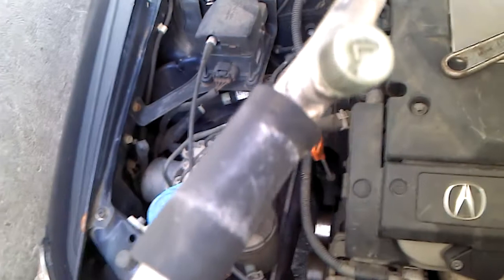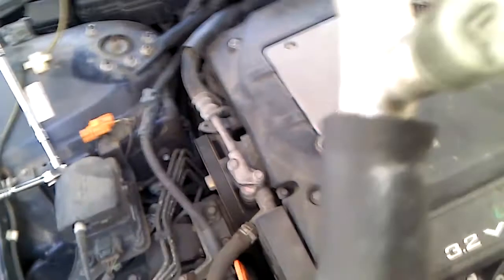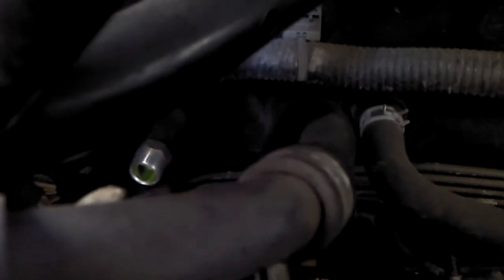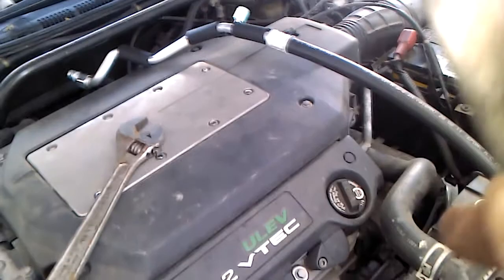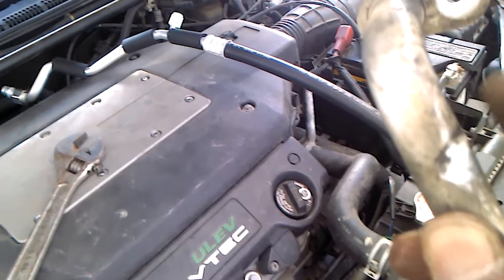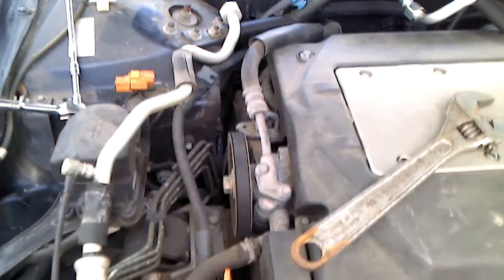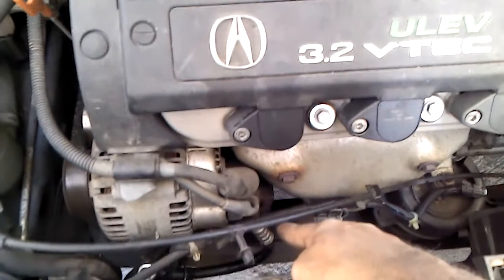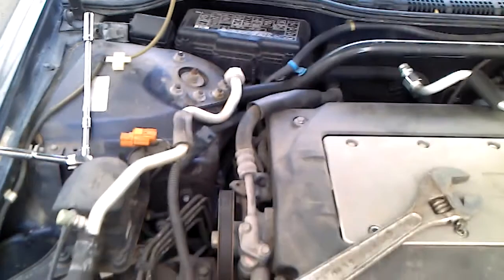AC pressure line,low side repair ACURA TL 2000